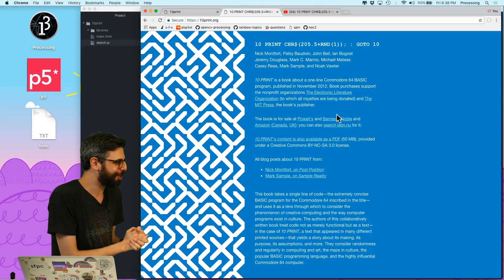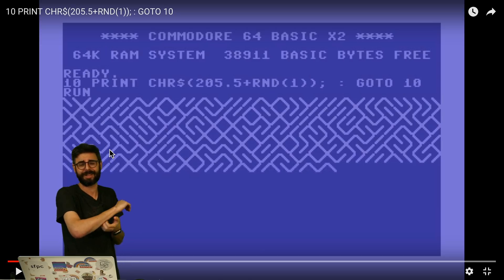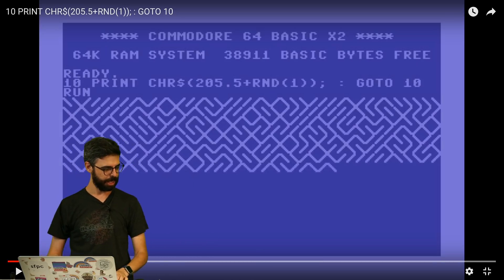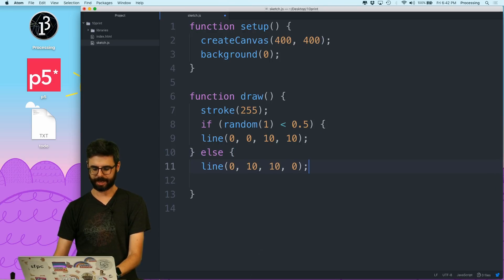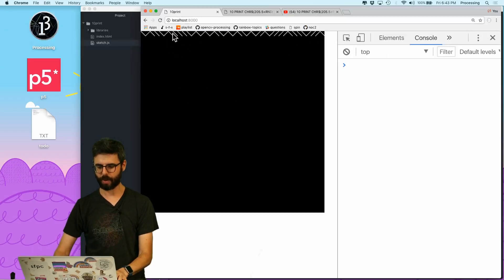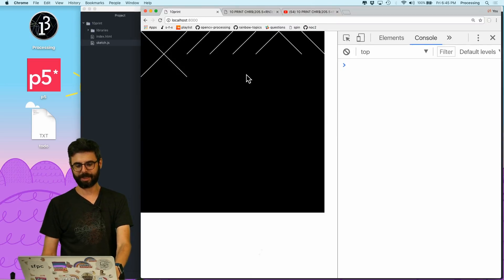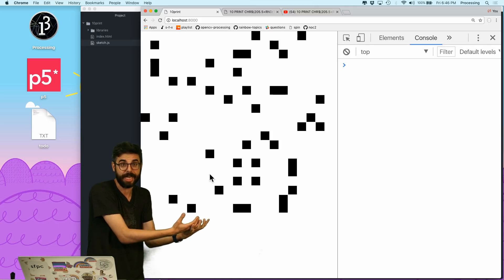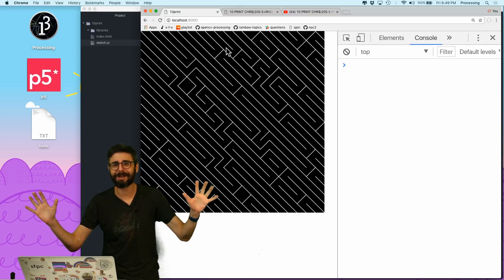Coding Challenge #76: 10PRINT in p5.js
In this coding challenge, I attempt to create a version of the classic one-line Commodore 64 BASIC program in JavaScript using p5.js. This coding challenge is inspired by the book 10 PRINT. Code

10 PRINT CHR$(205.5+RND(1)); : GOTO 10
Fun Fact: The C64 character set is called PETSCII, from the prior Commodore Pet. It’s interesting because unlike ASCII, it’s full of graphics!

Timestamps:
0:00 What is 10Print?
2:23 Let's code it in p5.js!
2:56 How do you draw a forward/backward slash?
3:31 Applying probability
5:00 Implementing spacing and finishing touches
5:38 Inventing your own 10Print design
6:56 Generating a design with "rules"
7:26 More things you can do
8:12 Important correction!
8:39 Goodbye!